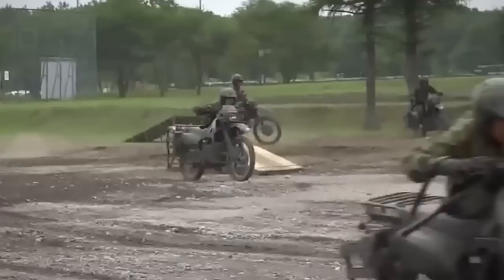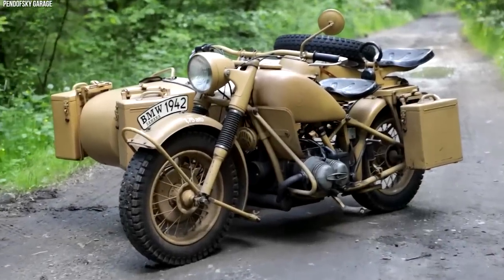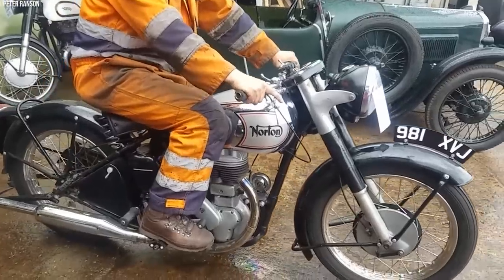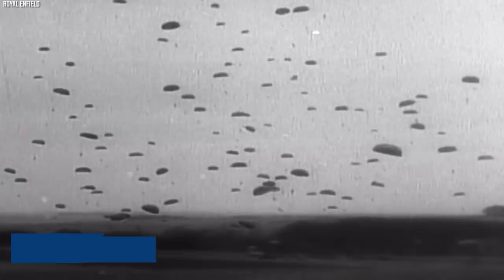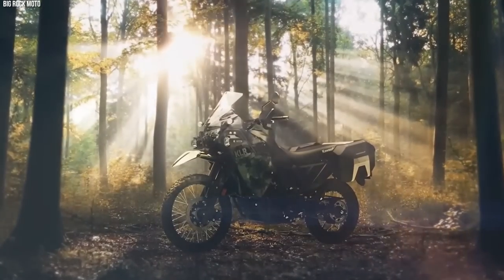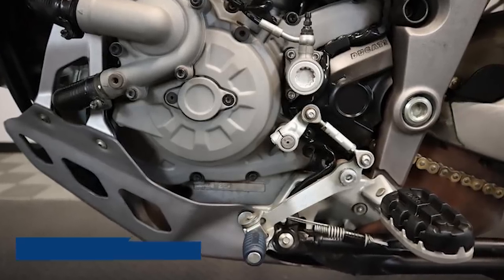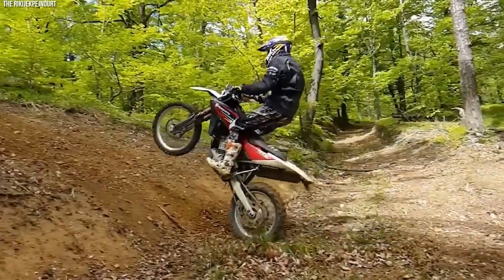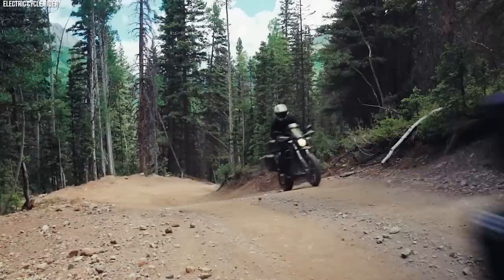15 Most Amazing Military Motorcycles In The World